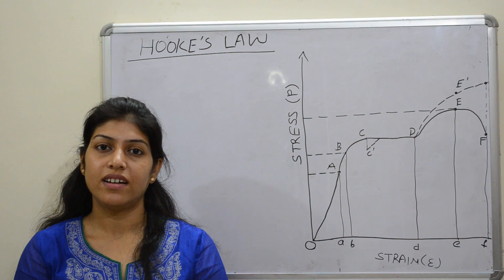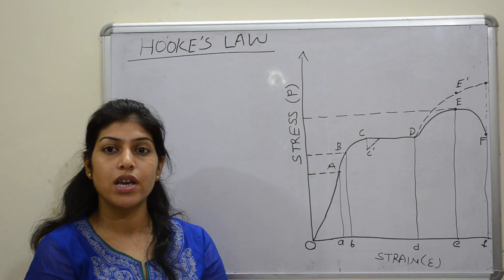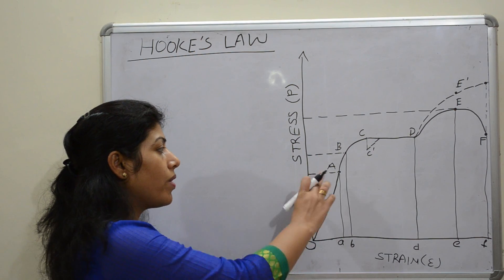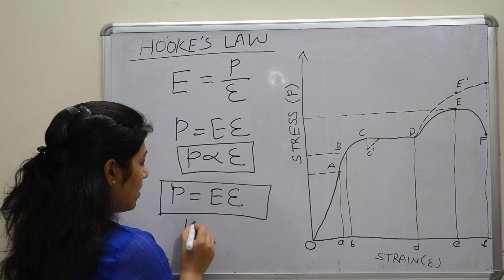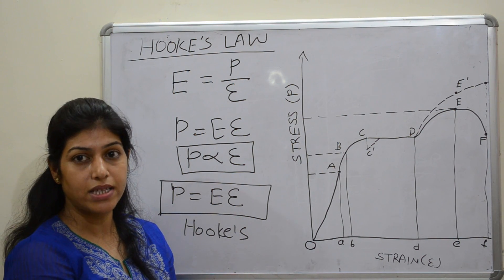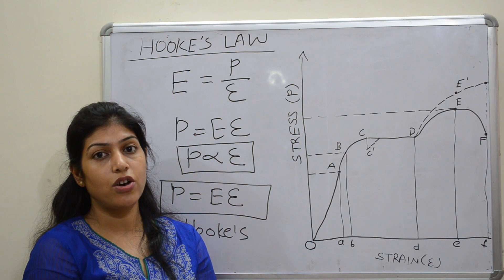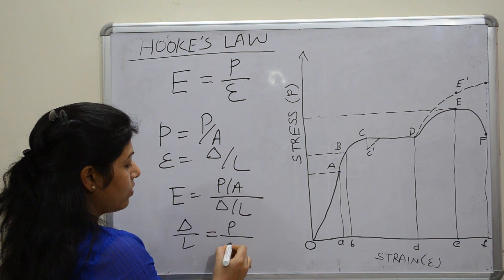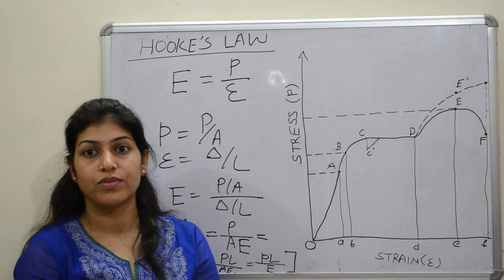HOOKE'S LAW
The equation "Stress is proportional to strain" represent Hooke's Law.